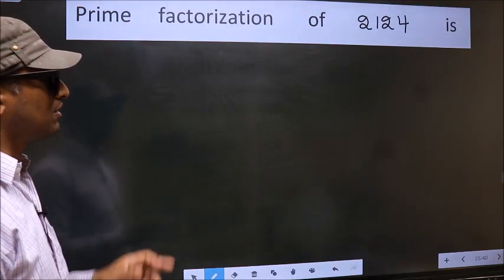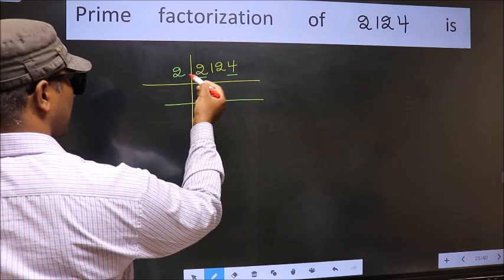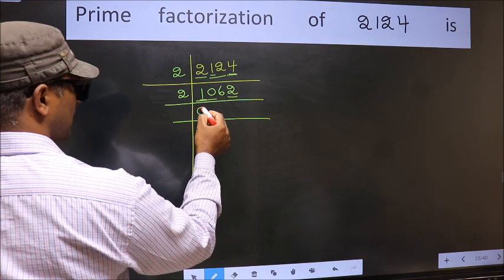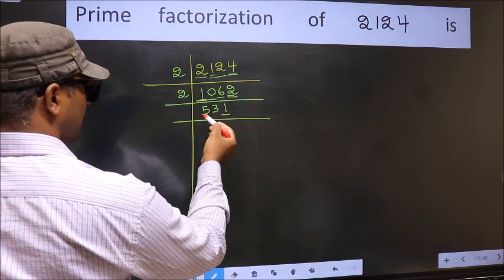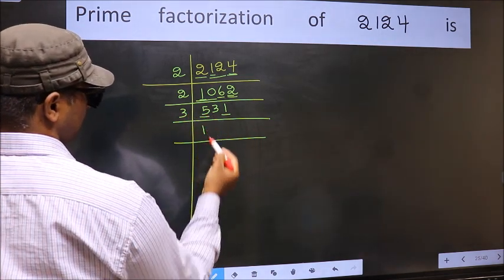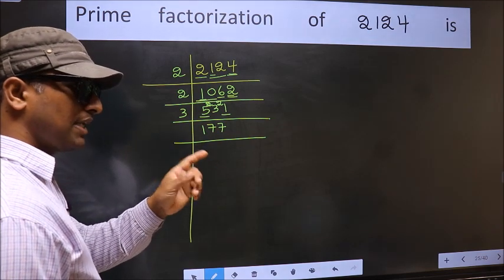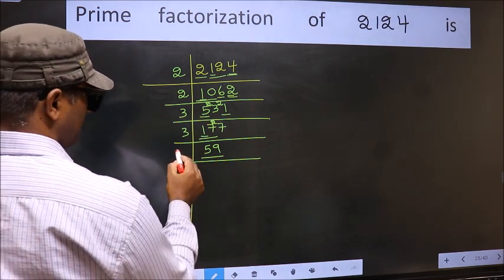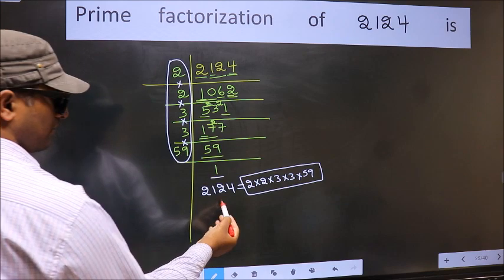PRIME FACTORISATION OF 2124